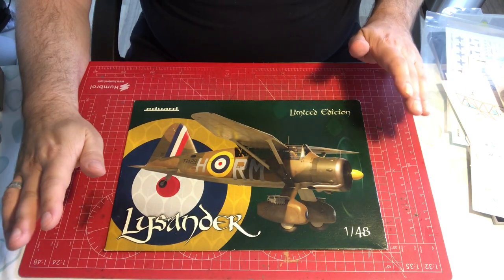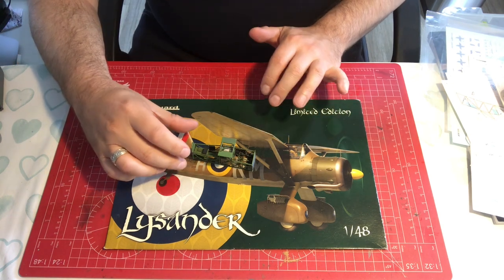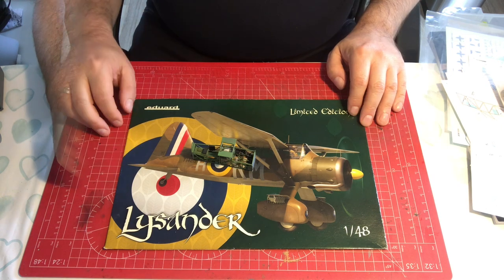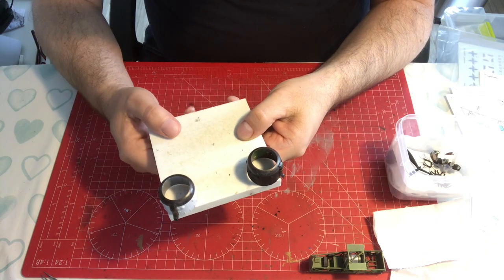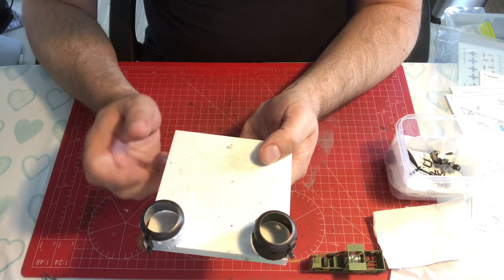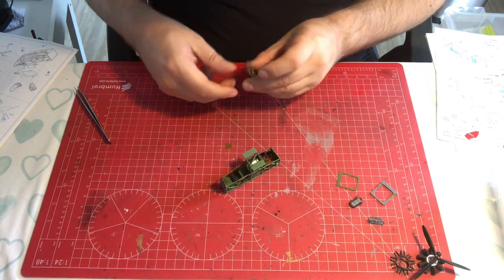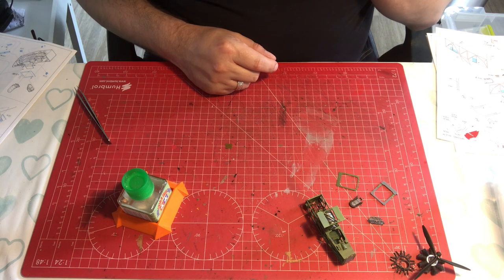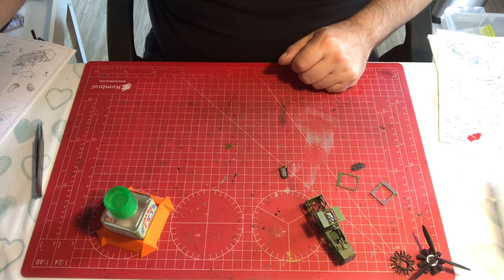Eduard 1/48 Lysander full 'double' build part 5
in this video we put together the fuselage and start painting and adding decals.  we continue to push through mounting issues before project stops.